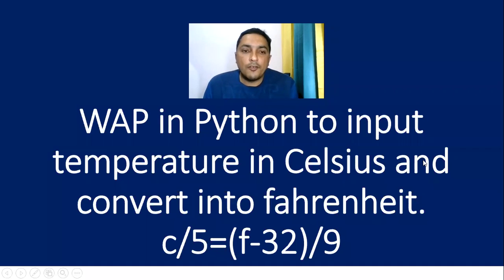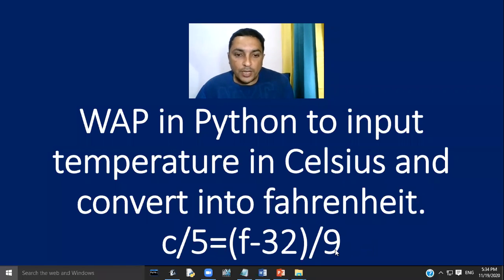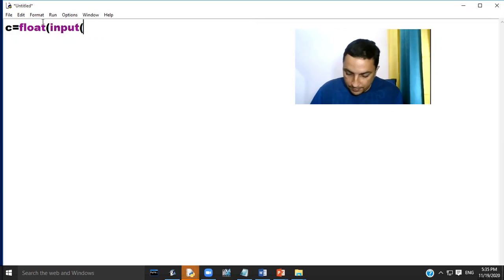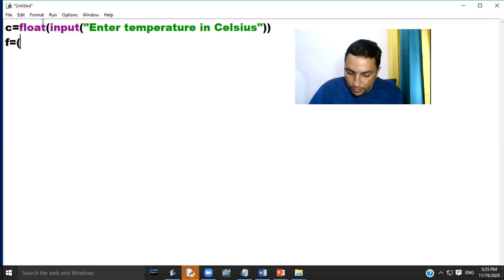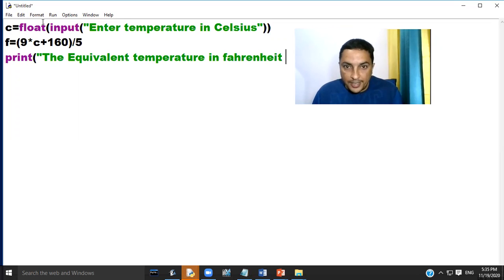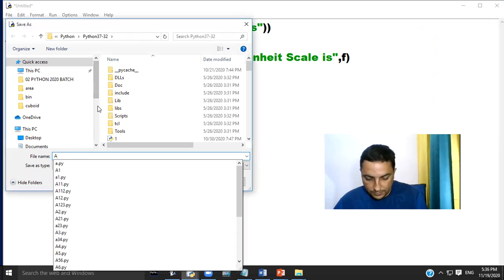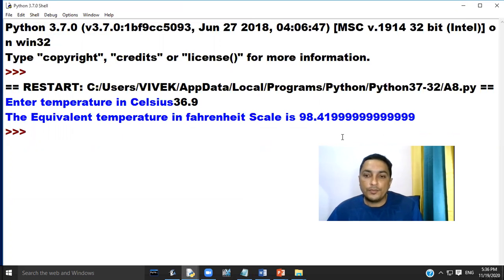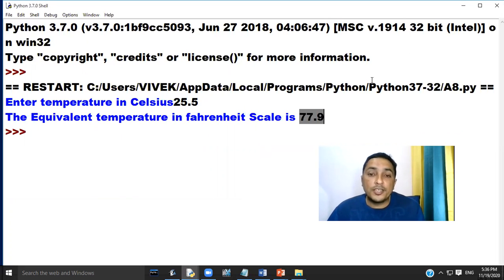CLASS 12 REVISION TOUR PYTHON PROGRAM PART 14